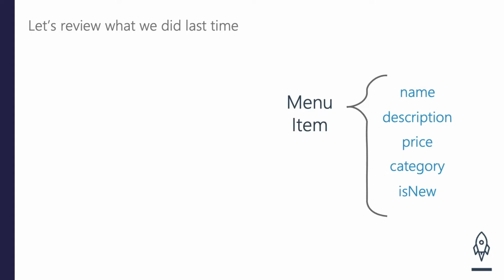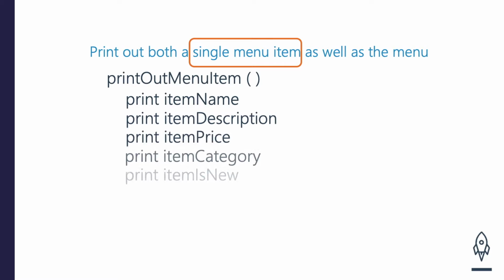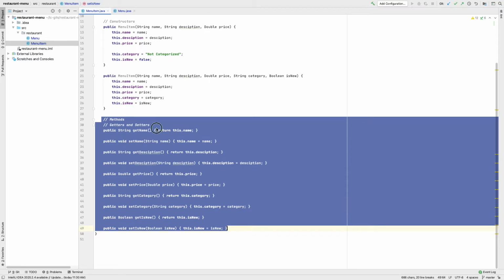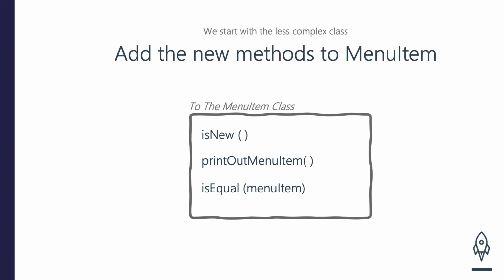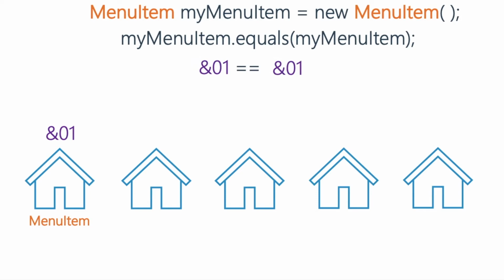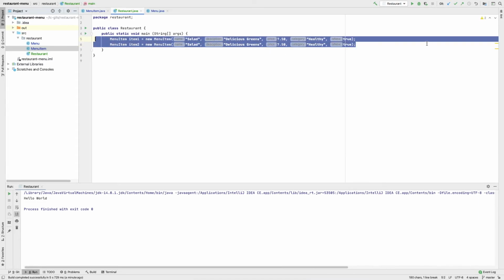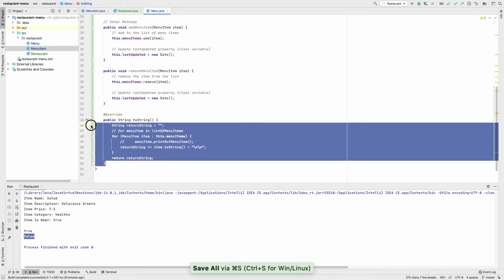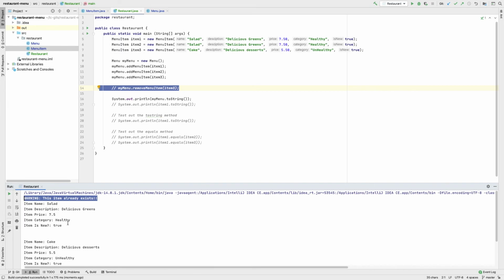Studio Review: Restaurant Menu (Continued)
In this one, we are going deep into the understanding of classes of Java.